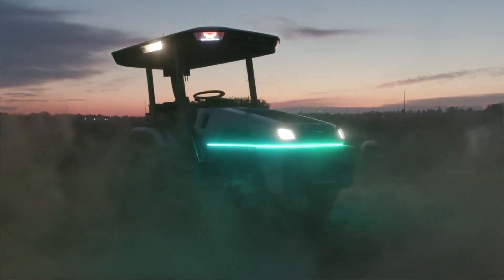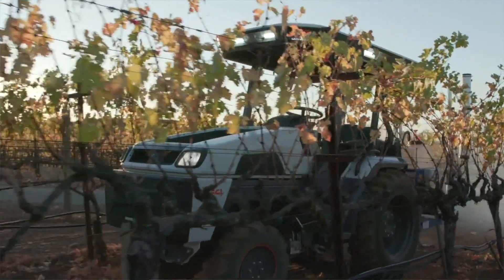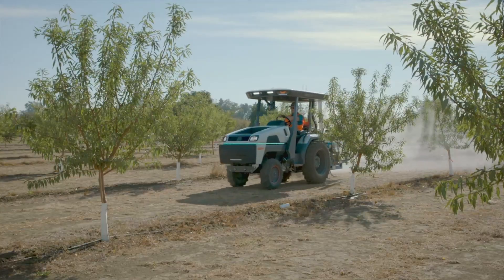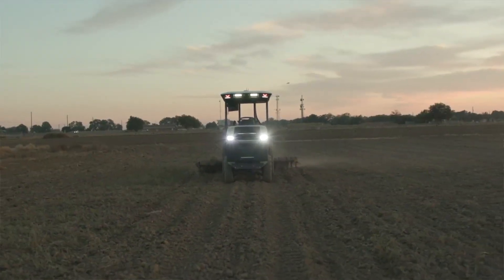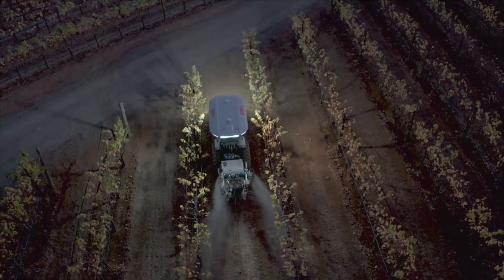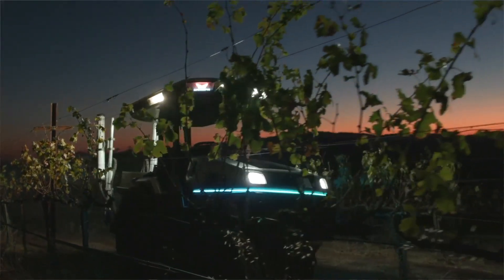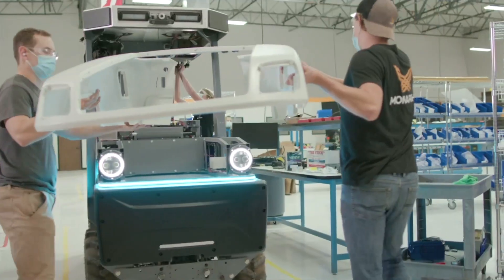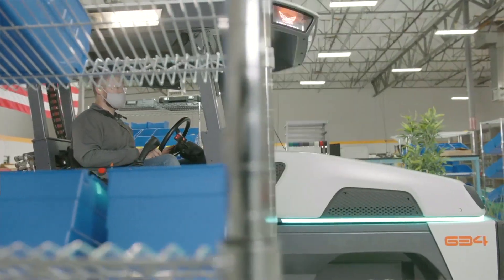A New Compact Tractor That's Different From All Others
There was an all-new compact tractor unveiled this week that is completely different than anything on the market now.  Not only is it powered by an electric motor, but it has autonomous capabilities.  It can brush hog your pasture while you're in the hot tub.  And it's not as expensive as I thought it might be.

The Monarch Tractor was introduced to the media this week.  It i rated at 40 hp, with the possibility of producing up to 70 hp if needed.  It was developed by a team of robotic and software engineers with an agriculture background.  The first target for the machine is the fruit and vegetable producing areas of California where it promises to help farmers improve efficiency.  Plans are for a smaller and a larger model to be released at a later date.

By being a driverless tractor, the Monarch eliminates having to depend on an operator's hours to work.  With a battery change, it can literally work around the clock.  Because of the extended hours, it can actually cover more acres with smaller implements than large tractors who have to have someone in the seat to be working and spend less time in the field.

Other features of the Monarch include a large storage area under the front hood which might eliminate the need for an ATV or UTV, and the capability of powering a welder with its batteries, for mobile equipment repairs.

The Monarch sells for $50,000 which gives you the electric motor-powered tractor with PTO and three point.  Four wheel drive and an spare battery are extra.  A loader is not currently available for the machine but there's one under development.  The tractor is slated to be available in the 2nd half of 2021 and will, at least initially, sell directly to customers.  There's a possibility of a dealer network at a later date.

With the mainstream tractor manufacturers offering similar machines for the past few decades, it was refreshing to see a new company enter the market with a truly unique product aimed at fruit and vegetable producers and the "hobby farmer" audience.  Hopefully I'll be able to test drive the Monarch sometime next year and offer a first hand evaluation.  So far, what I see is impressive.  I'd be glad to let the tractor mow my yard or bush hog my pasture without me on it!